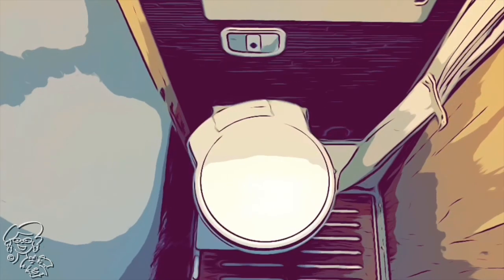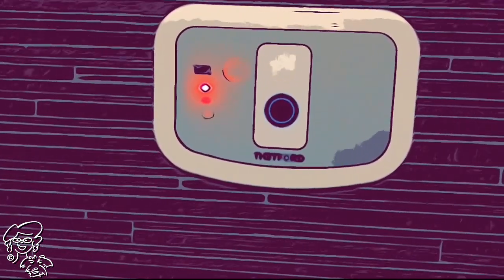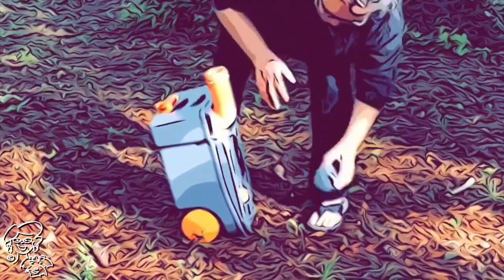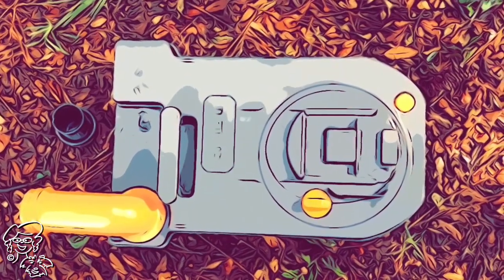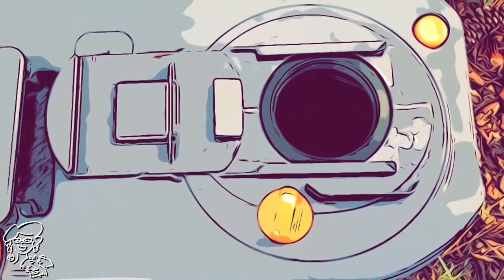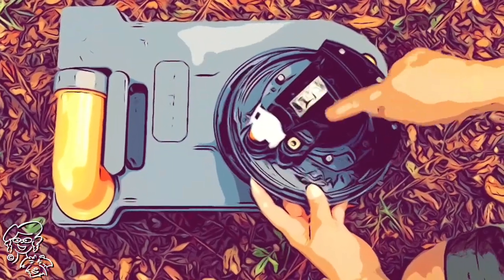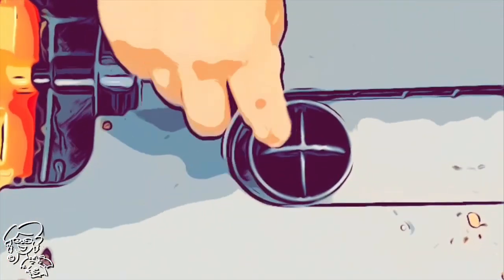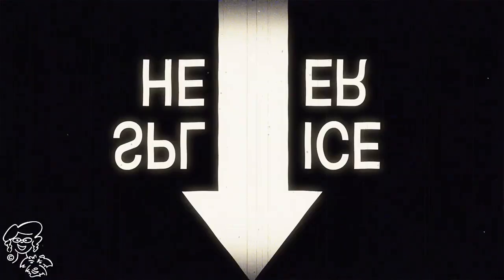CASSETTE TOILET of the Hymer Aktiv . . . explained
Why I chose the Thetford Cassette Toilet in my Hymer Aktiv . . .

How it works both inside and outside and how to use it properly including some tips-'n-tricks . . .

These are links to a couple of digesters
*CrazyLadyCrankyDog LLC is a participant in the Amazon Services LLC Associates Program.  We link to items we like and earn a wee percentage of any purchase you make through those links.

Happy Camper

Zaal Noflex (can also be found at marine supply stores)